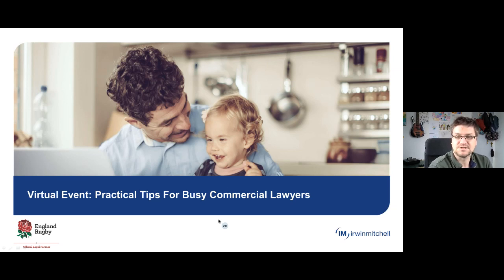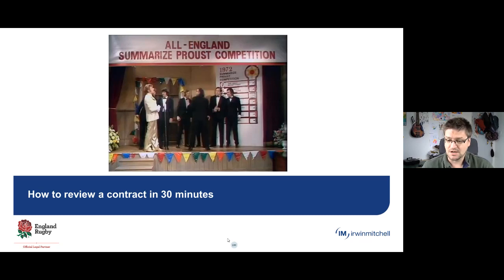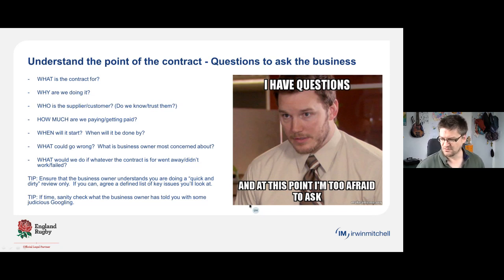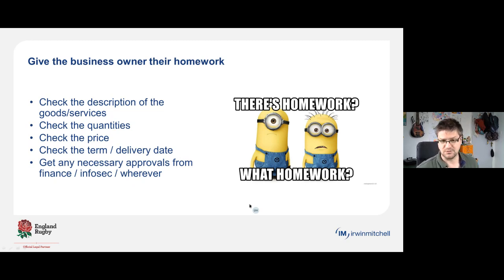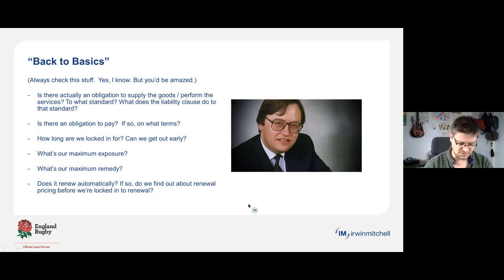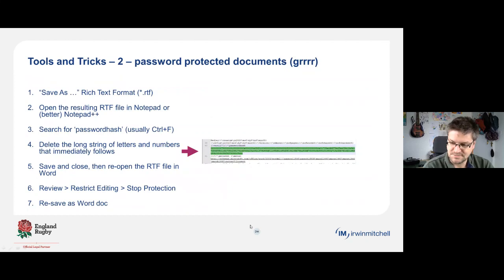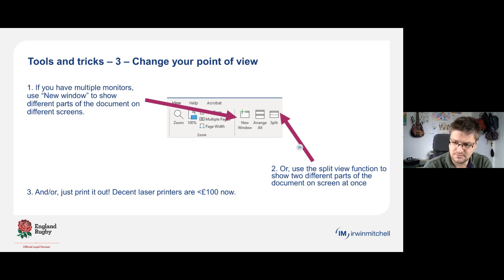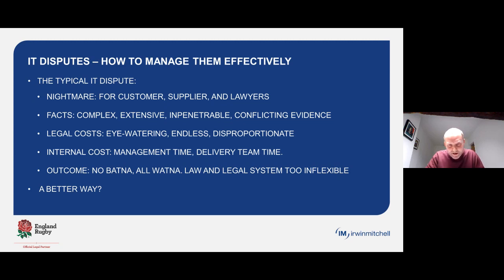Virtual Event: Practical Tips for Busy Commercial Lawyers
In this recent short webinar with our commercial and disputes teams there isn't reams of case law. We just share some tips, tricks and best practices to help you get through your day just a little bit more smoothly.

In this webinar, we cover:
- How to review a commercial contract in 30 minutes or less
Businesses are moving quickly, signing deals to build out capacity, generate revenue from new sources and procure the tools and services needed to keep operating with most of the workforce locked down at home. Often these aren’t huge in themselves, but there are a lot of them, they’re being done in a hurry and someone should probably make sure that they more or less work and don’t contain anything too horrendous. Commercial partner Daniel Hedley chats through some techniques and drafting hacks for “quick and dirty” contract reviews which you can use to help your business get the deal done fast without giving away the farm.

- The reality of the typical IT dispute, and a different approach
Alex Newman and Stephen Murphy from our disputes team discuss how and why IT disputes often spiral out of control, and how customers can act quickly and cost effectively to improve their leverage and negotiating position.